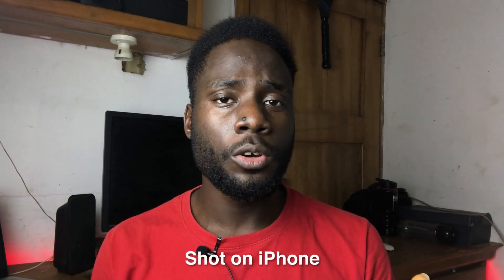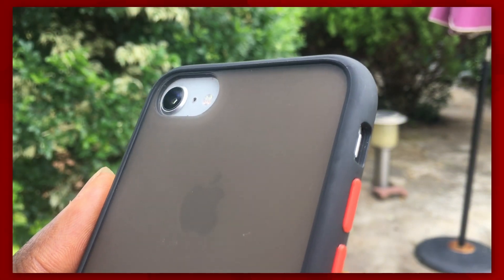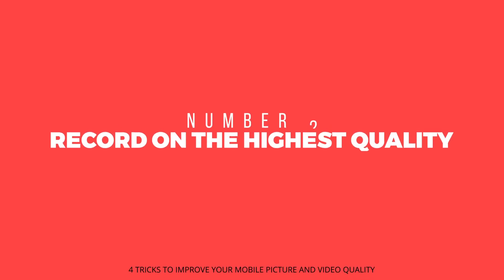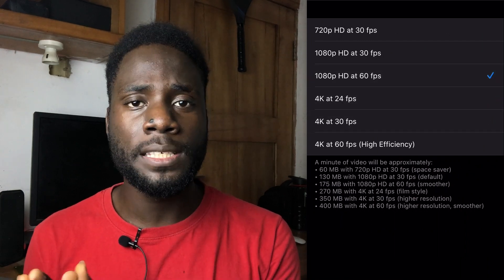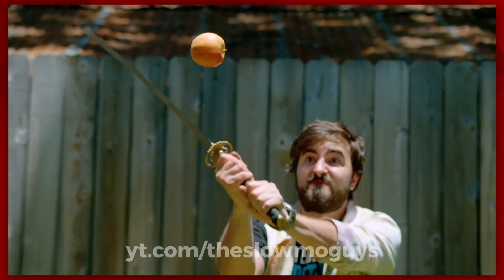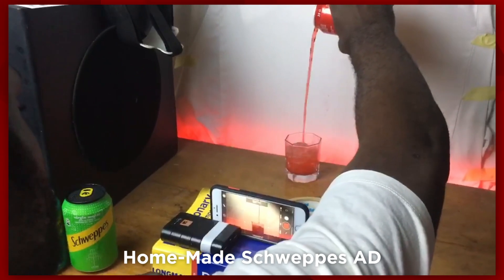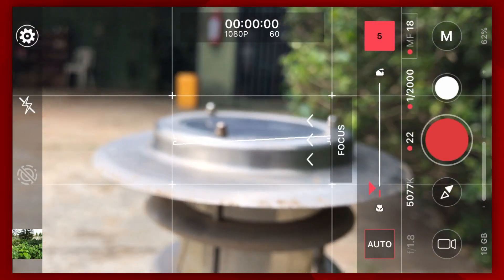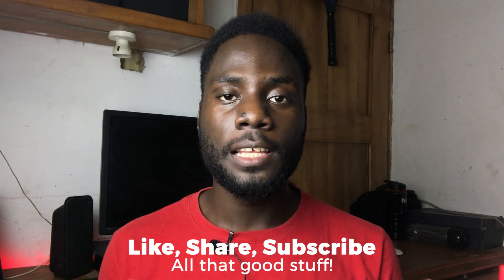Mobile Camera Tricks To Improve Your Phone Picture And Video Quality (EASY)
Here are some Easy Mobile Camera Tricks To Improve Your Phone Picture And Video Quality in 5 MINUTES That I've picked up in the past 5 years!

There are a few things you need to START or STOP doing in order to improve and get the best quality out of your smartphone/mobile camera.
In this video, I explain 4 of these tricks that will really help you improve the quality of your mobile videos and pictures.
TimeStamps:
0:00 - Introduction
0:28 - Always check your lens
1:35 - Max out your resolution
2:33 - Stop using selfie sticks!
2:58 - 3 Ways you can get steady handheld  shots
4:10 - Get a 3rd party camera app (ProShot)
Proshot Camera App (100% FREE FOR 1 WEEK!):
ProShot on Instagram:
GEAR I USE(NO ADDITIONAL COST):
Sony A6100 (Amazon)

LED Strip
Cheers!